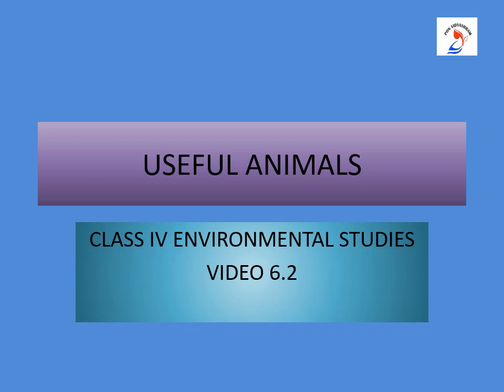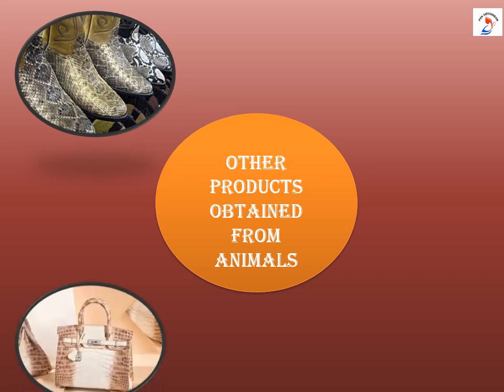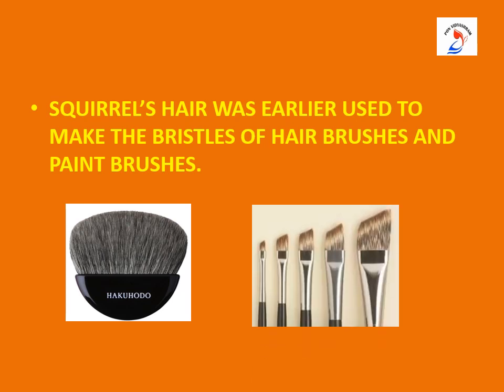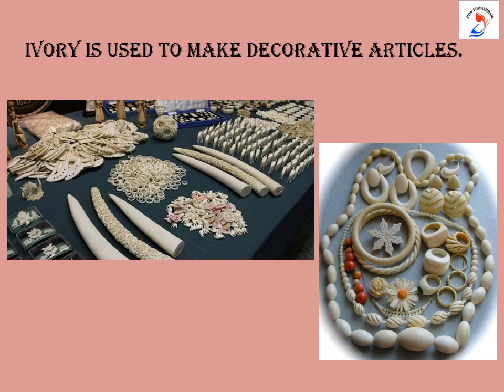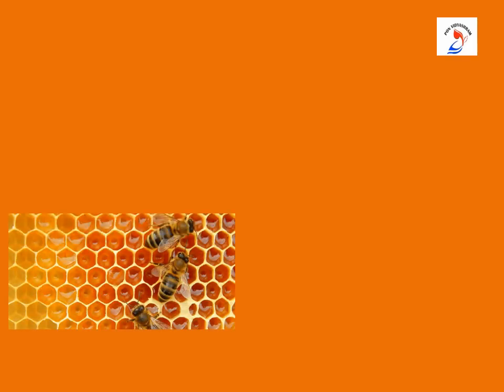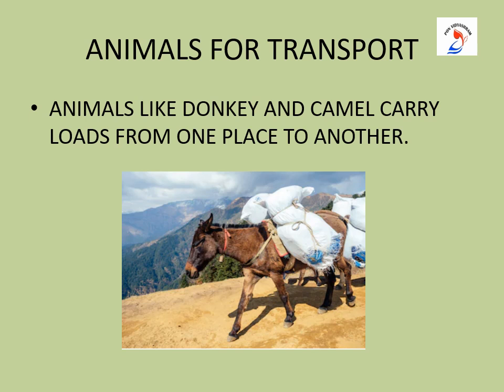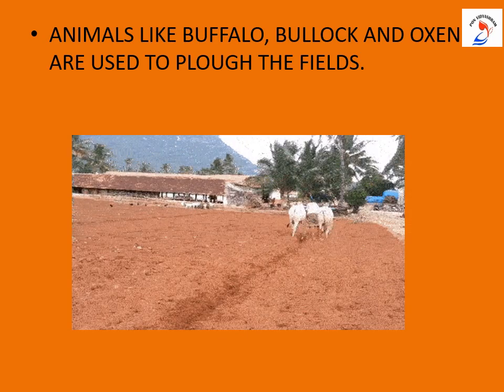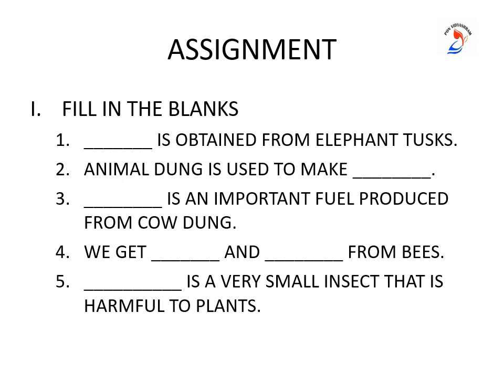CLASS 4 EVS LESSON 6 USEFUL ANIMALS PART 2